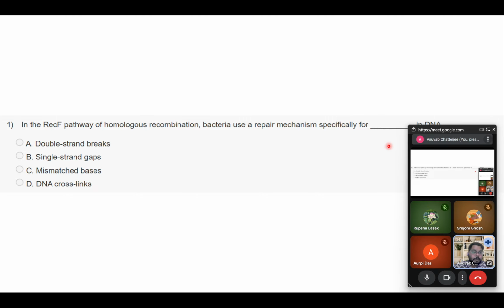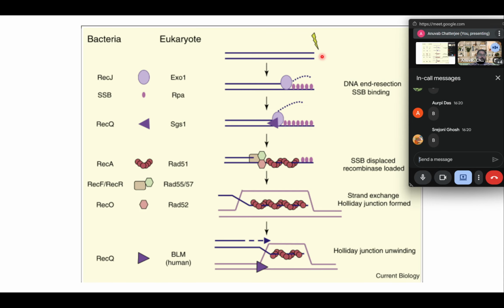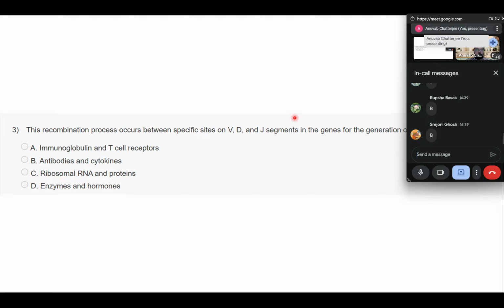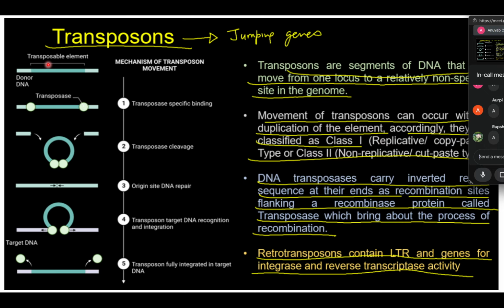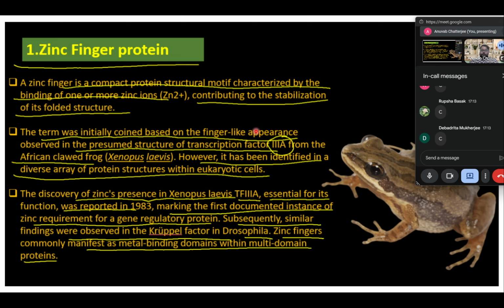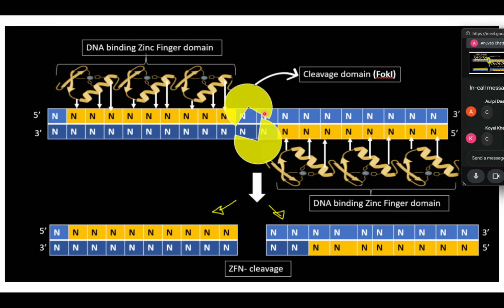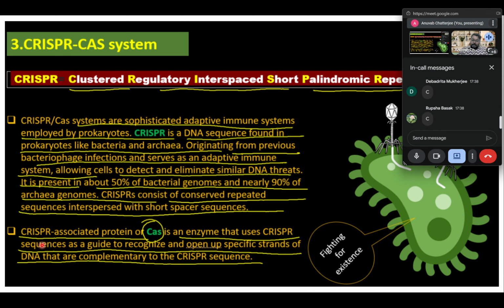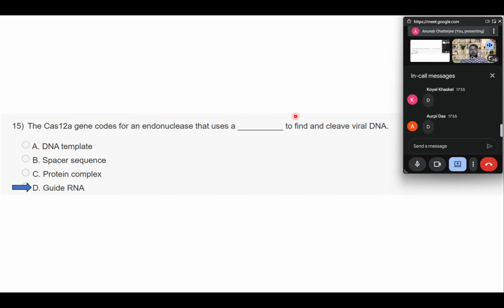Molecular Biology PMRF-NPTEL Session 11: Genome editing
This is a PMRF-NPTEL session conducted by Anuvab Chatterjee on the NPTEL course "Molecular Biology".

Keywords- RecF repair, Homology DNA repair, NHEJ, Zinc finger nucleases, TALENS, CRISPR/Cas9, Cas12a
Lecture slides-